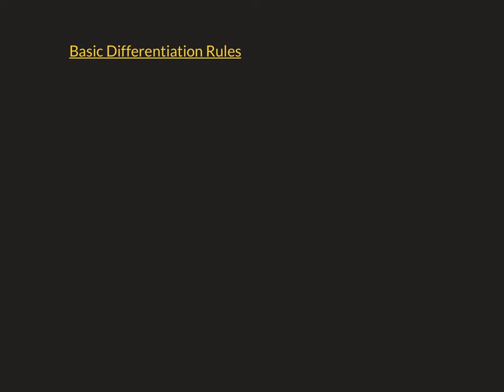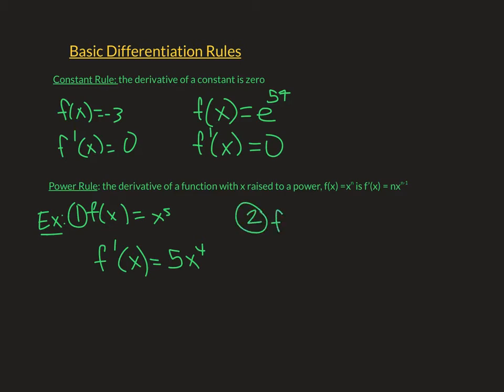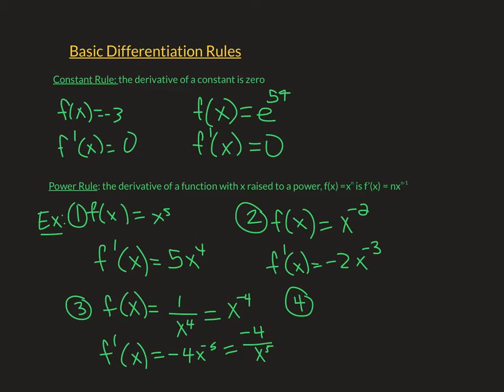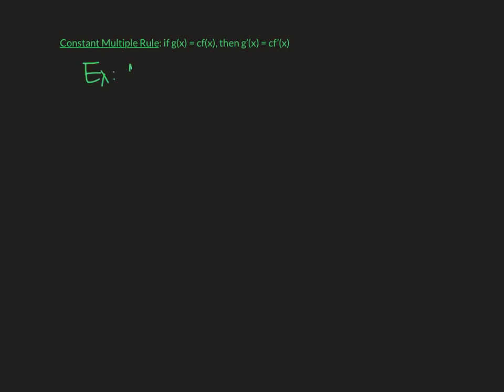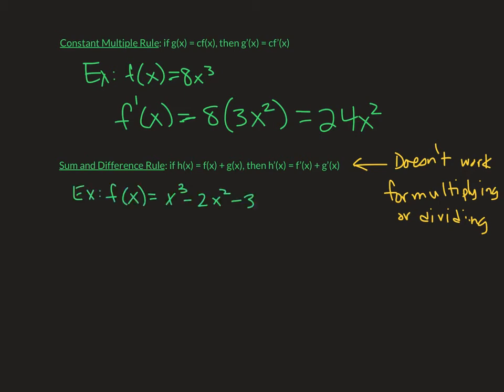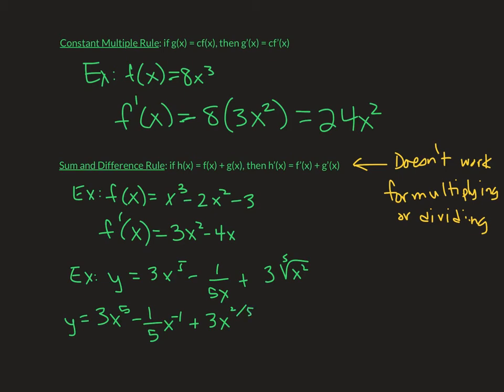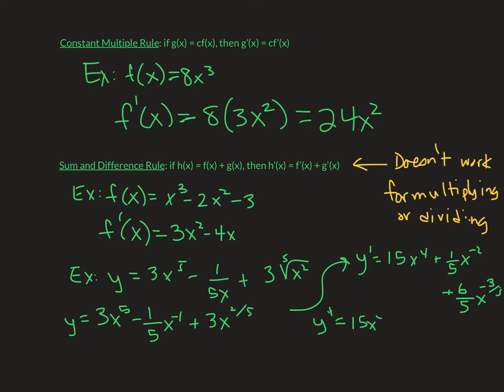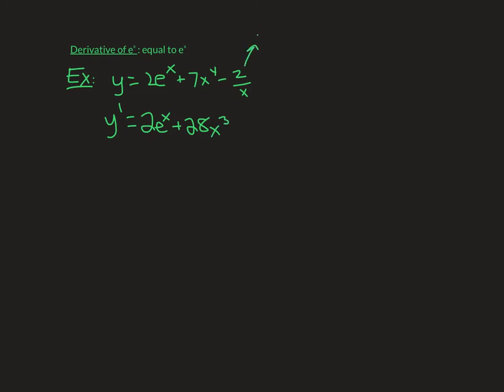Calculus: 2.3 Basic Derivative Rules